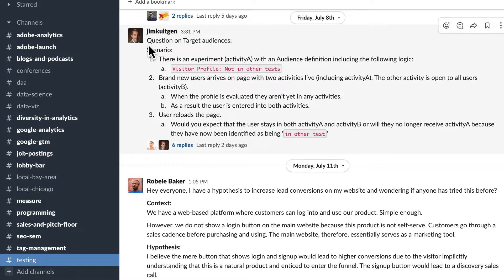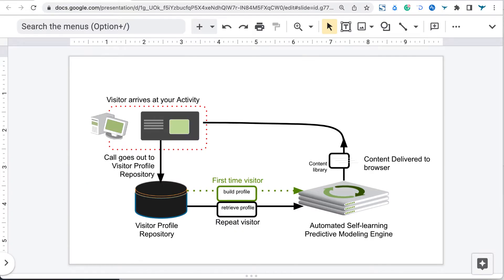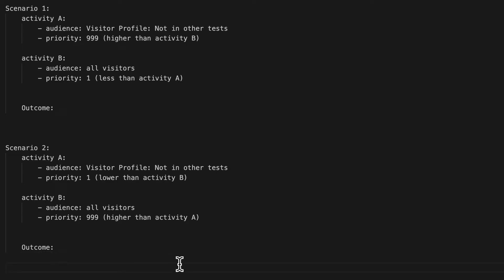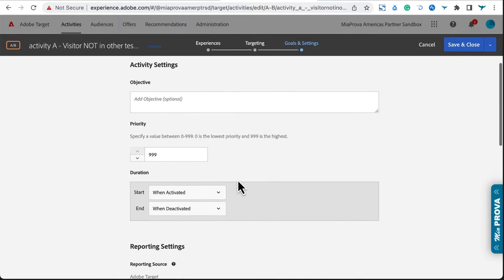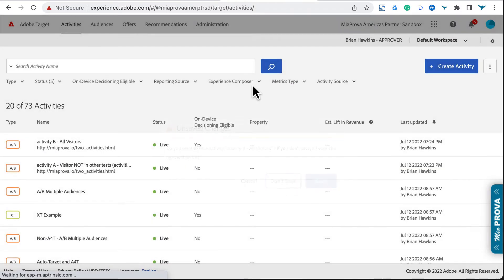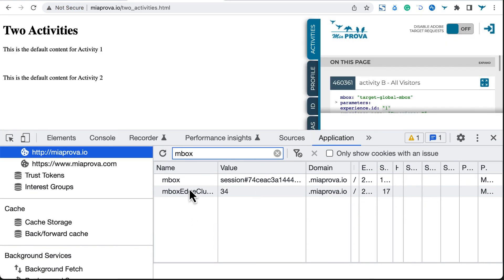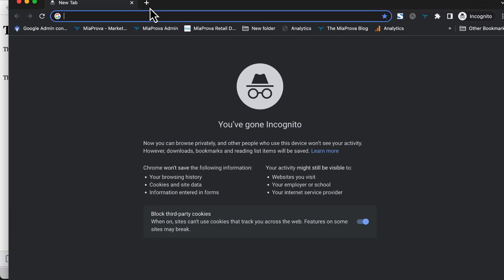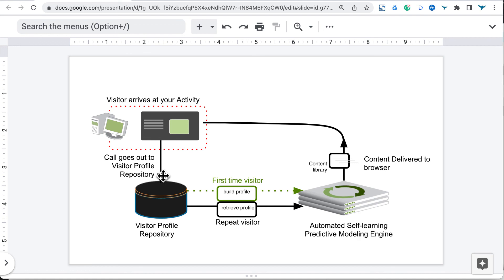Adobe Target audience conflicts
Adobe Target allows you to target audiences that are not in other tests.  But what happens if two activities are running at the exact location?  What will Target do?

This video answers that and explains how you can manage things differently.